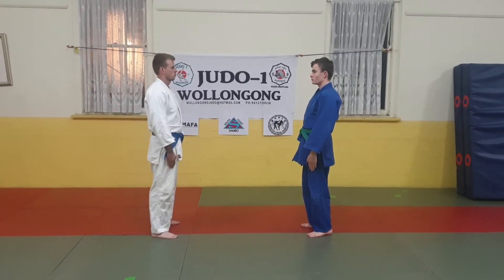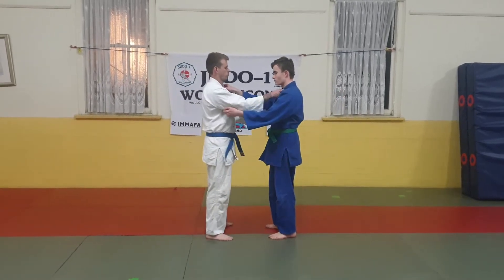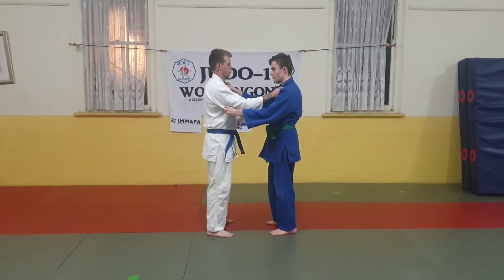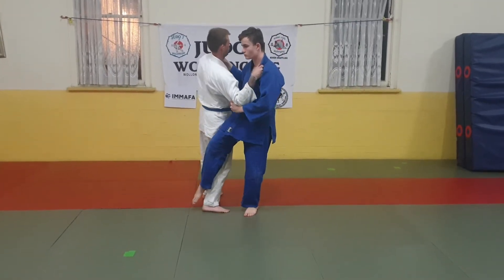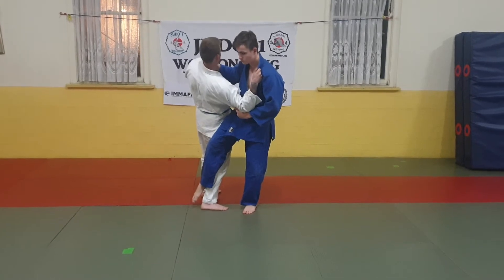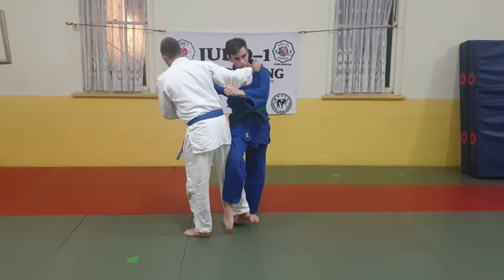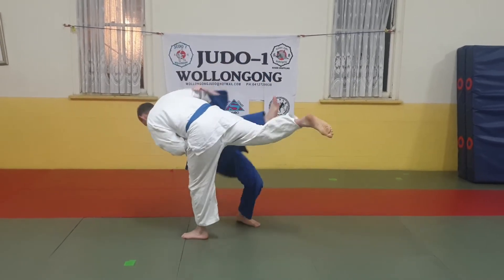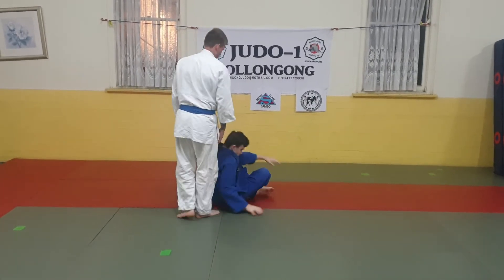#4 counter soto gari with osoto gari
From volume 1 pg 51: Uke attacks your right side with (major outer reap) o-soto-gari by advancing forward using his left foot (landing on the outside) to your right. Uke forces you off balance by pulling your right elbow downwards and slightly out to your right and his right hand grip is holding your left lapel, driving you backwards to your right corner. You counter by taking a little step backwards with your left leg for post stance. Using your right arm as the power of defense by locking it, you take a strong step forward into uke using your right hand grip as a strong point to force uke off balance
as you drive your right leg to reap out uke‘s right leg countering uke‘s attack, by using the same attack (major outer reap) o-soto-gari